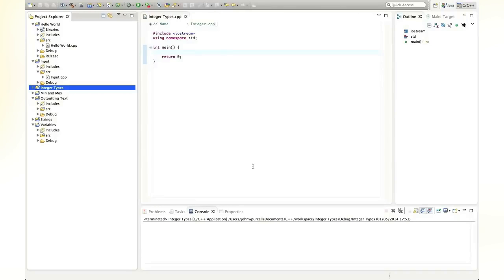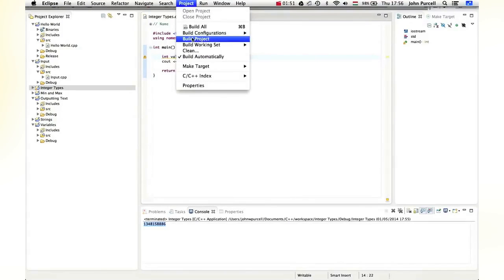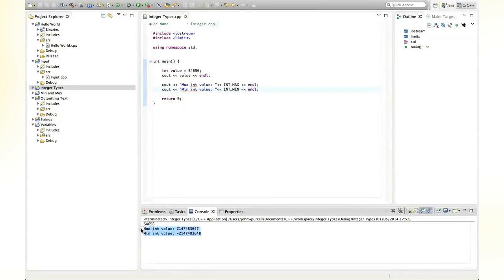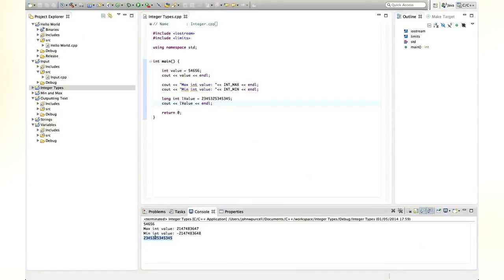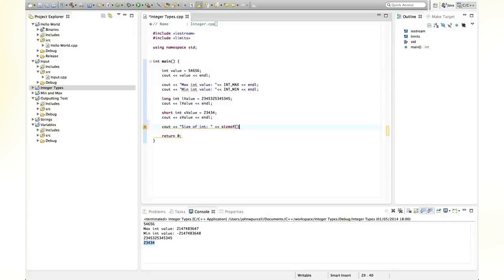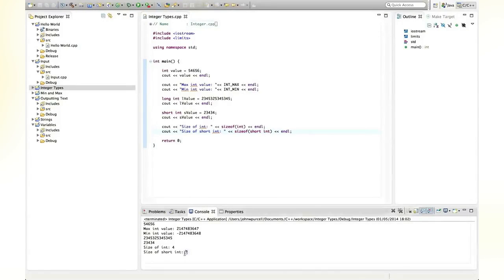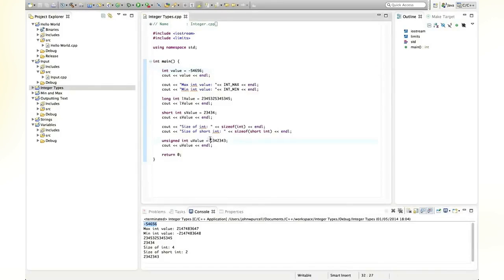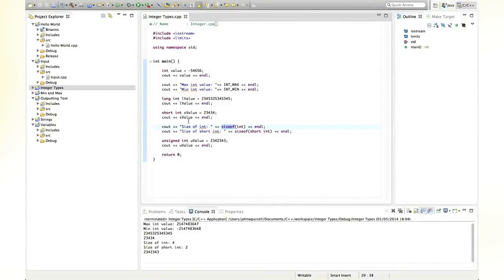My Stupeflix Video 7